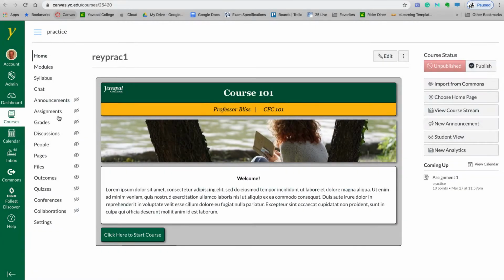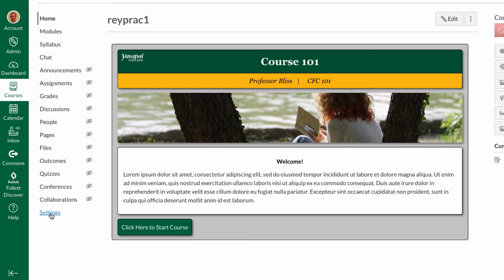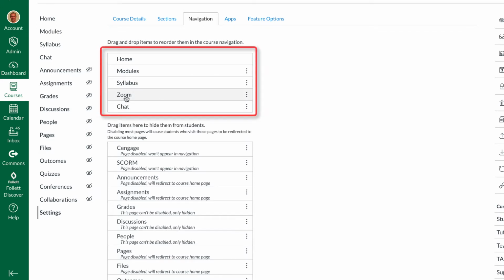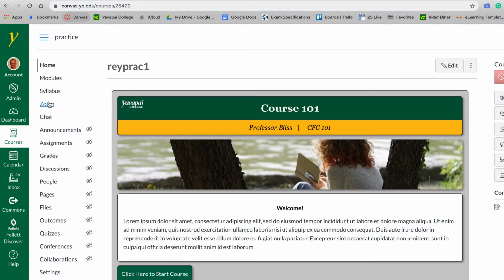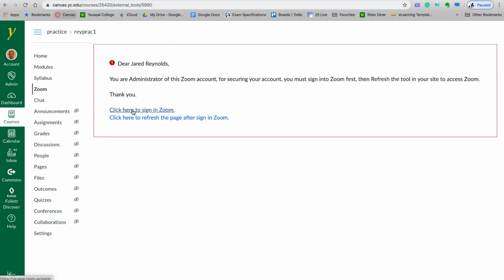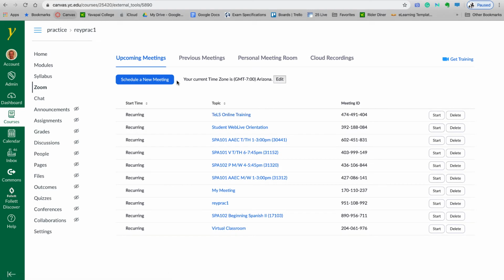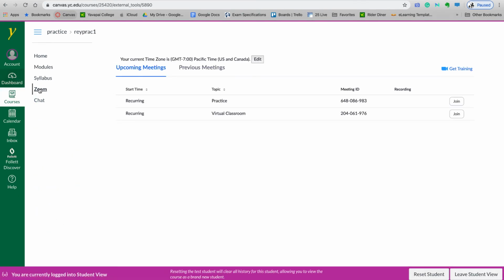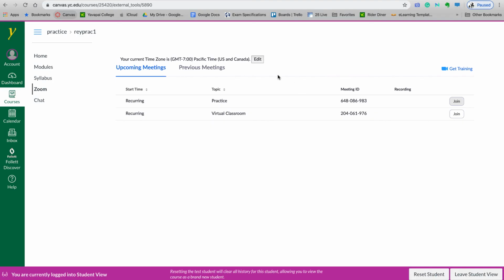Zoom Setup in Canvas for Instructors and Online Classes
This video shows instructors the recommended way to use Zoom for online classes at YC from the eLearning Support (TeLS) department.